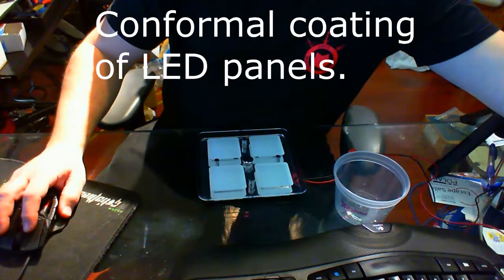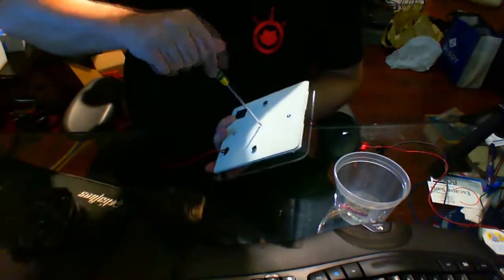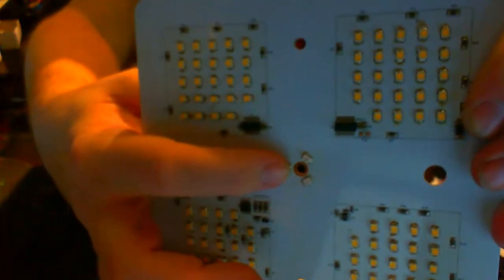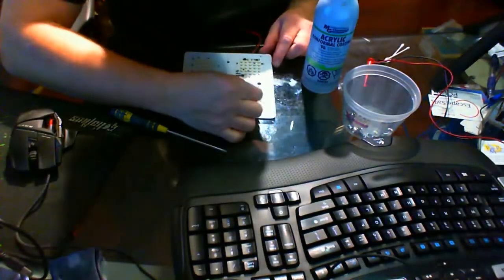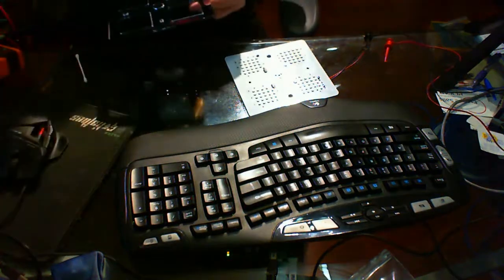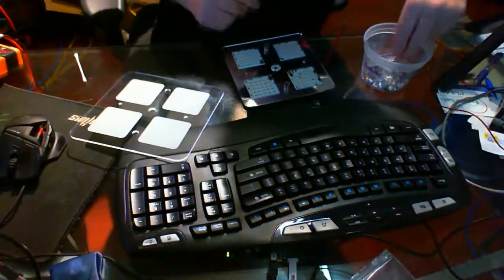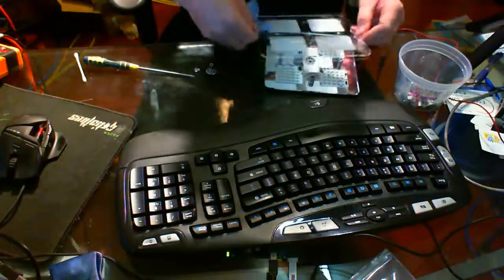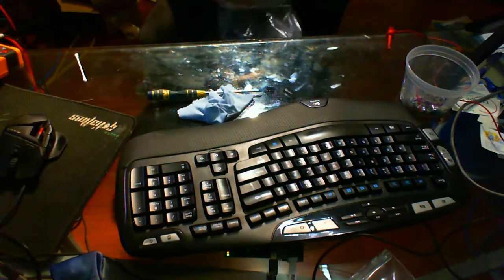Conformal coating of LED panel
For sailboat use, I consider it better if all printed circuit boards have a solid conformal coating. Having bought a couple of LED panels, I discovered that this had not been done. Here is how to fix that.